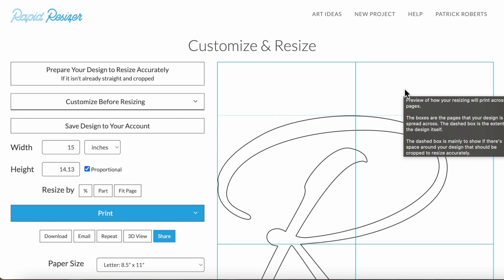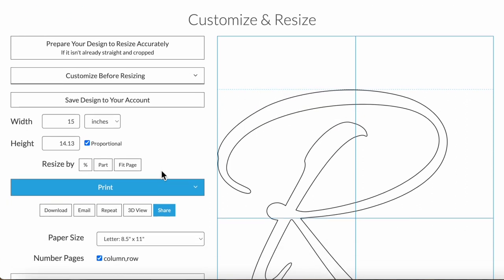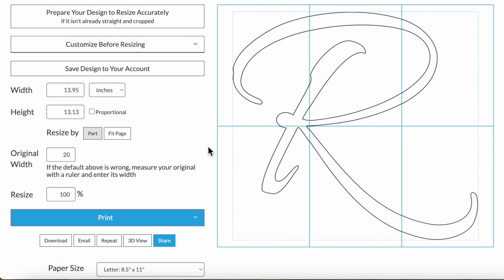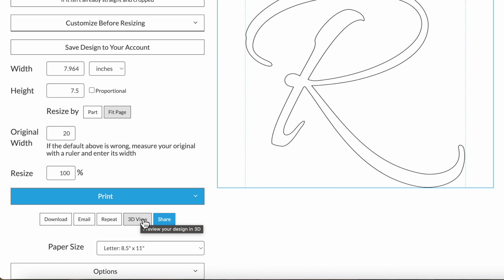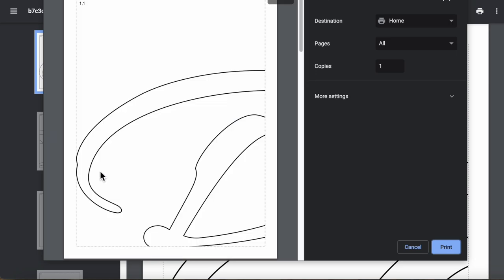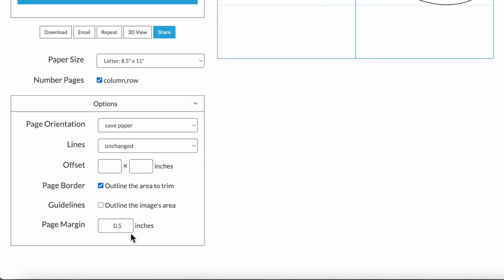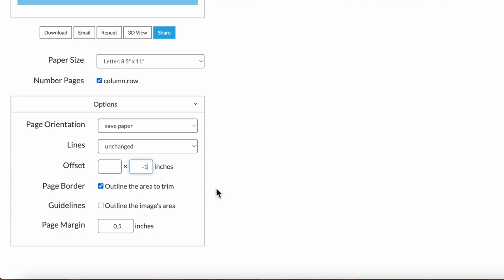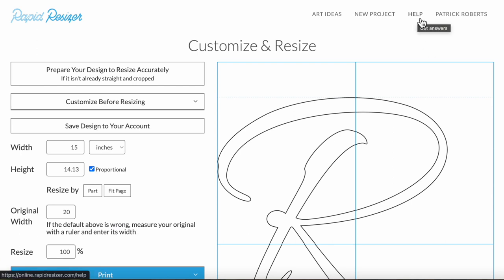How to Resize Art Patterns in Rapid Resizer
Learn how to resize your art and craft designs in Rapid Resizer.